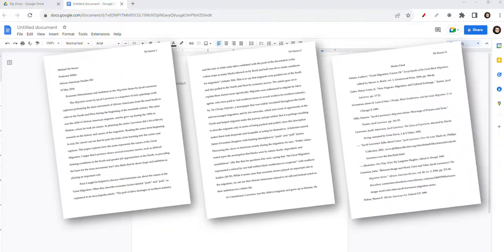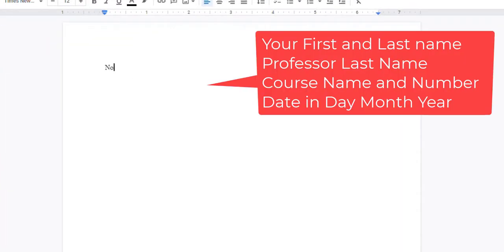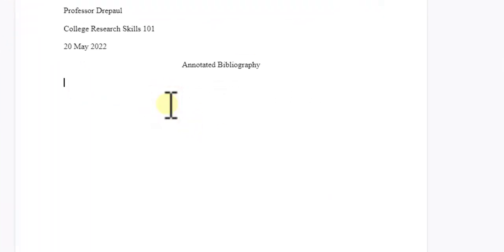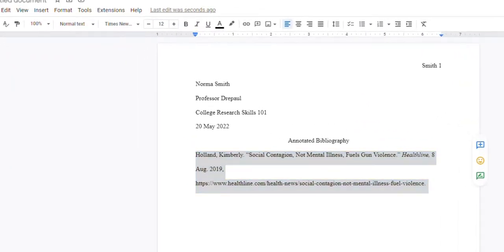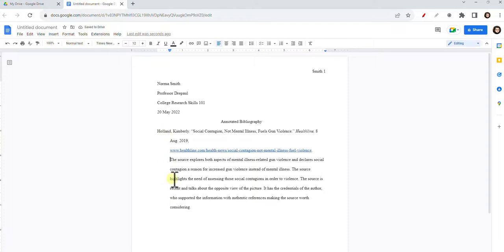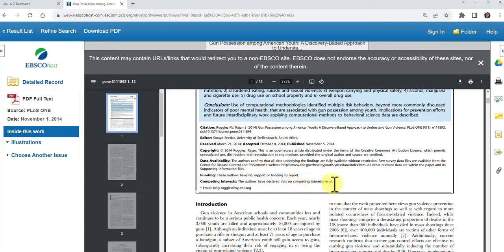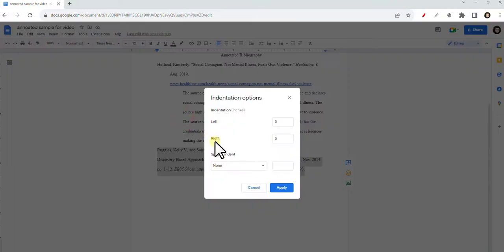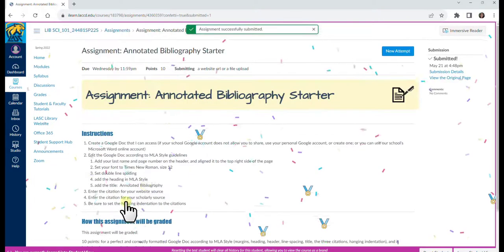Annotated Bibliography in Google Doc